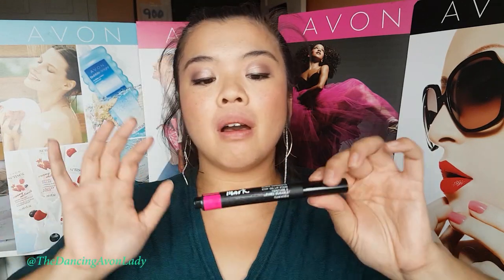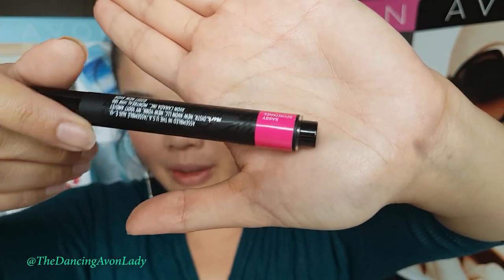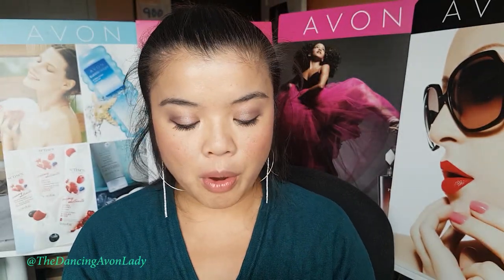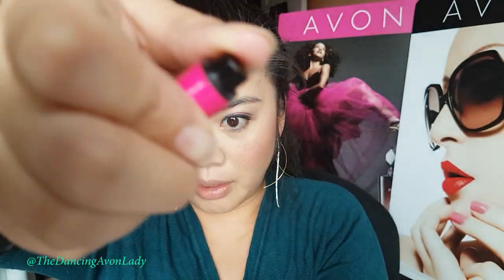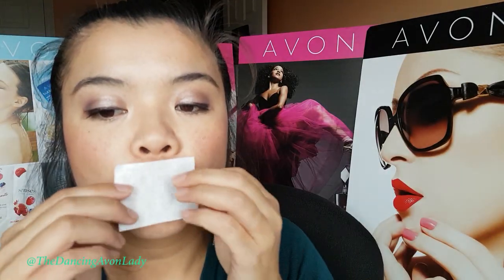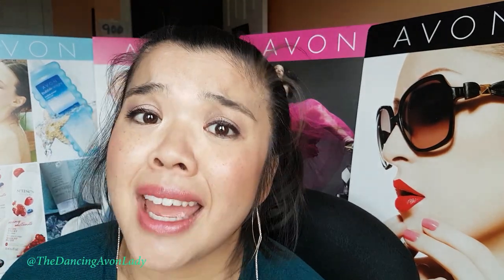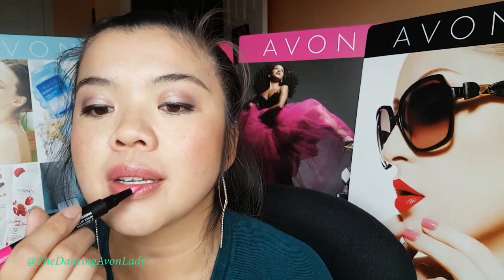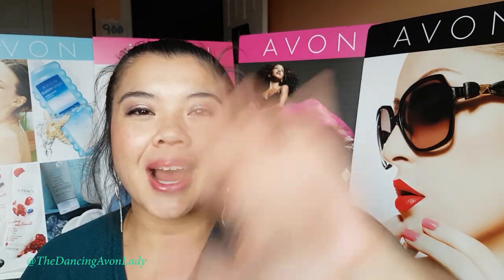The Demo that almost didn't happen | mark. Gloss Gorgeous Lip Stain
I had a little trouble trying to get the lip gloss out but once I did, find out what I thought!

xo's

Jessie

1. Swing Theory by Freedom Trial Studio